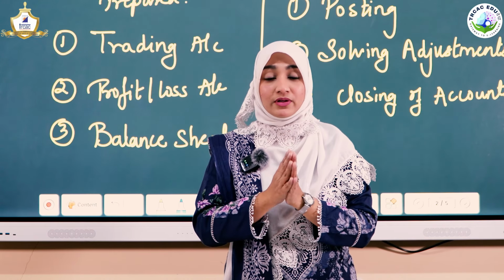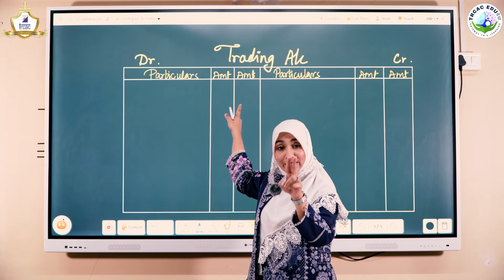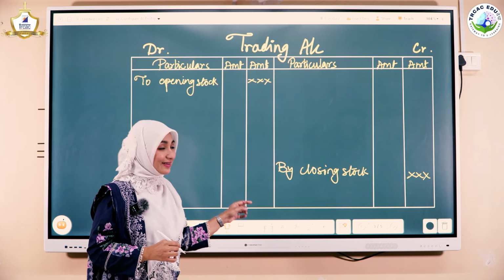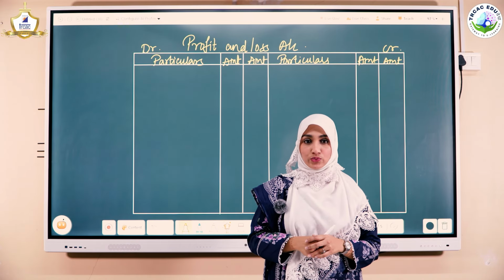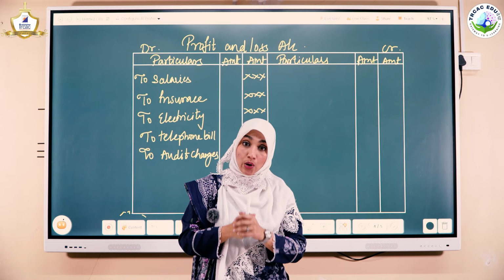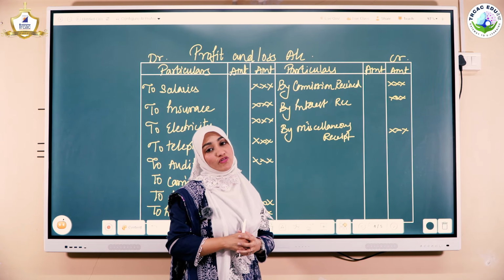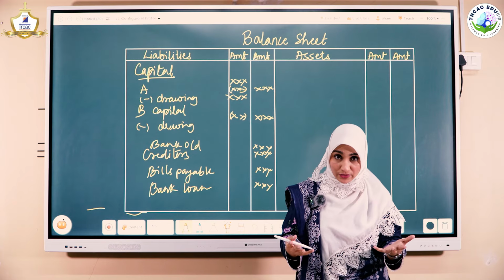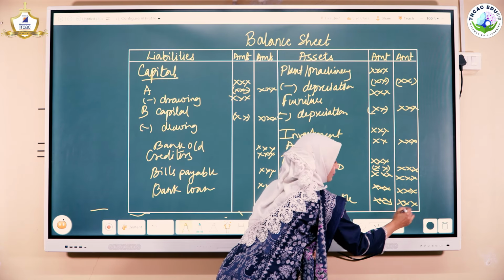Std 12 HSC Accountancy – Introduction to Partnership & Final Accounts | Board Exam Preparation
Welcome to TRCAC EduVedha, your trusted guide for Std 12 HSC Board Exam preparation! ✨

In this lecture, we explain Introduction to Partnership and Partnership Final Accounts, two foundational and highly important topics in Std 12 HSC Accountancy / Book Keeping & Accountancy. These chapters are frequently asked in the board exam and are very scoring when concepts and formats are clearly understood.

📌 In This Lecture, You Will Learn:

✔️ Meaning and features of Partnership
✔️ Types of partnership and partnership deed
✔️ Concept of Profit and Loss Appropriation Account
✔️ Preparation of Capital Accounts
✔️ Trading and Profit & Loss Account for partnership firms
✔️ Step-by-step approach to partnership final accounts
✔️ Common mistakes students should avoid
✔️ Board exam scoring tips and formats

This session is ideal for Std 12 (HSC) Commerce students who want a strong foundation in partnership accounting and aim to score confidently in the Board Examination.